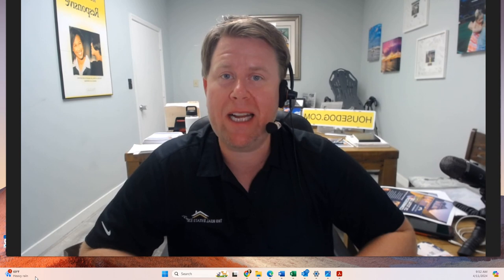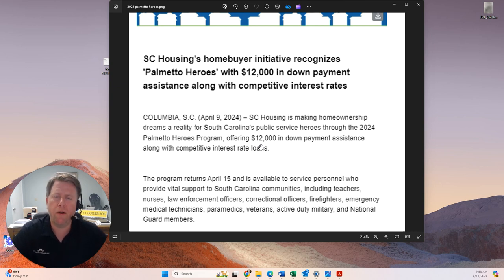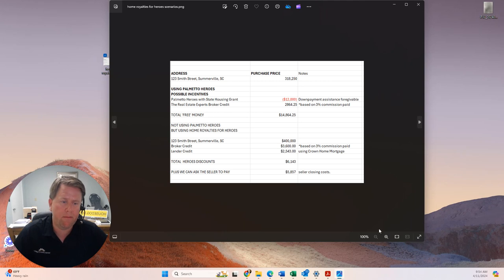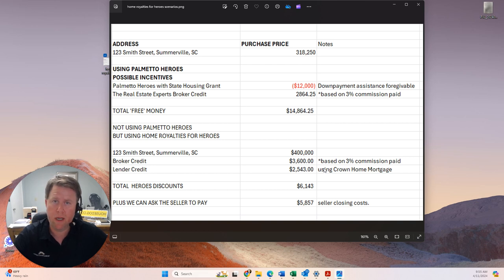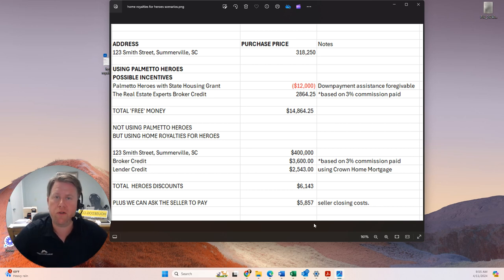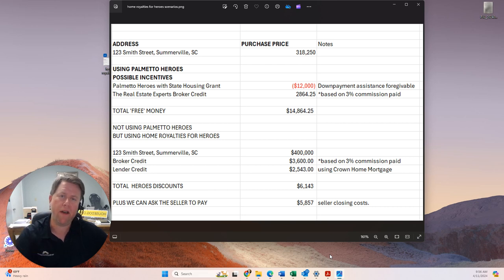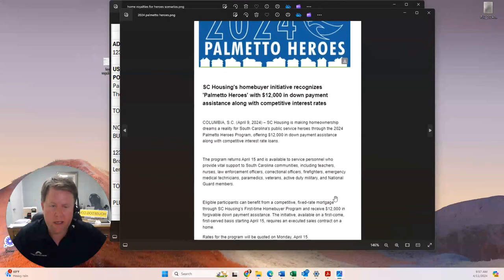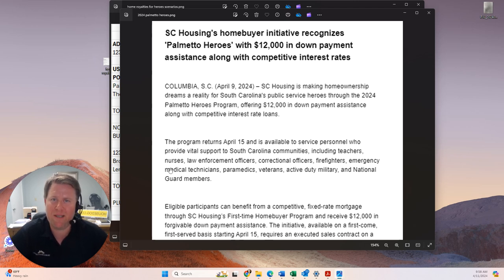Home Royalties for Heroes - Grants, Downpayment Cash and Rebates.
Bryan outline programs in South Carolina and Georgia where a home buyer can receive up to $12,000 in down-payment money and even thousands of dollars in purchase rebates using our Home Royalties for Heroes.